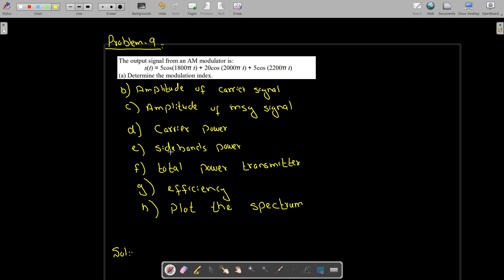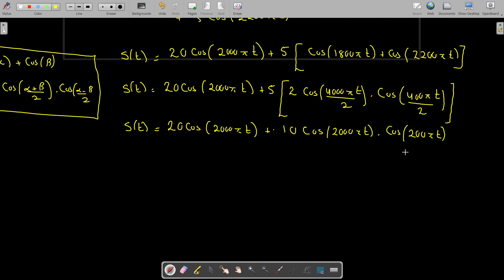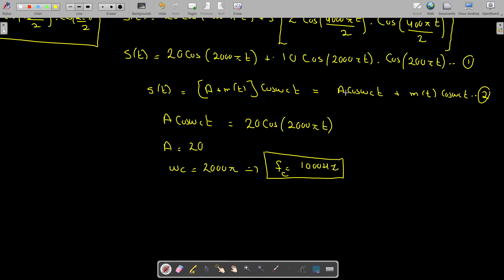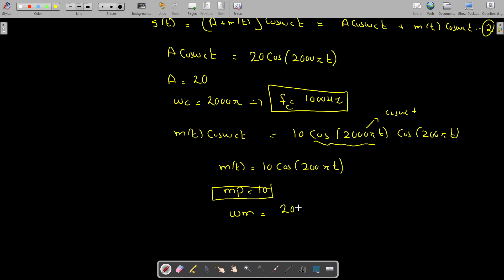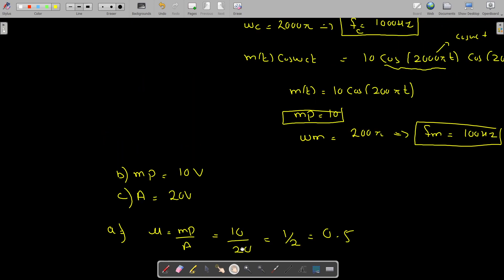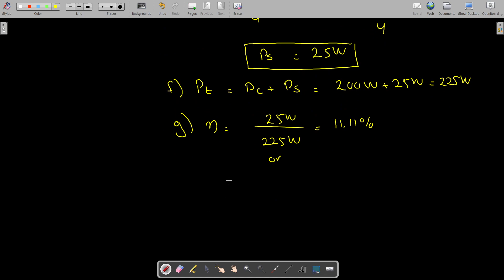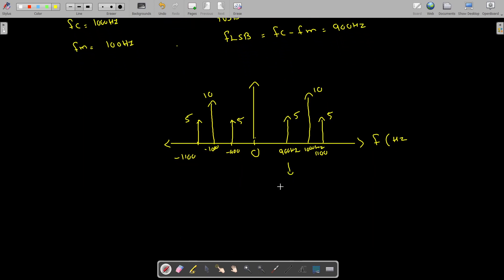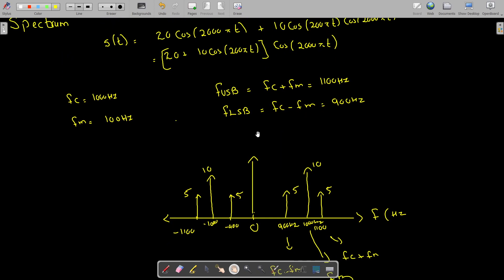Communication system problem No.9| Problem on AM modulated signal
This is problem no.9 of communication system- In this problem, we also need to draw the spectrum